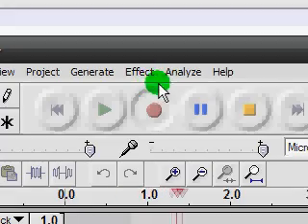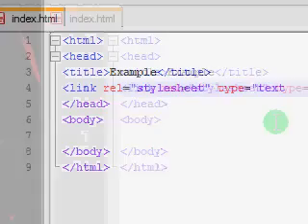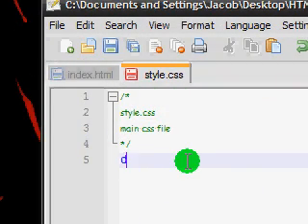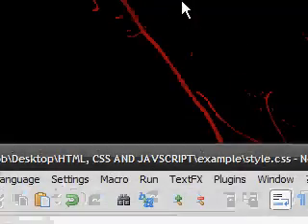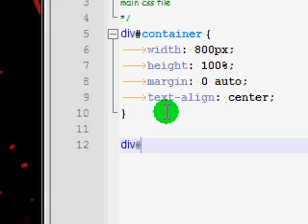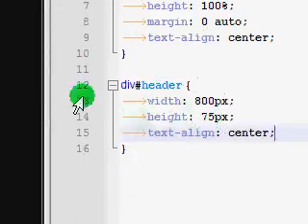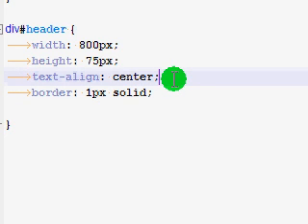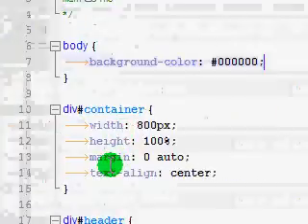Making A Website - Part 1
In this tutorial, I will show you how to combine all the things we have been going over in the HTML & CSS series to make a website, based on the layout of mine. *Note : Table layouts aren't generally used when text is involved only, but more when the website comprises of images (for instance, rounded corners).